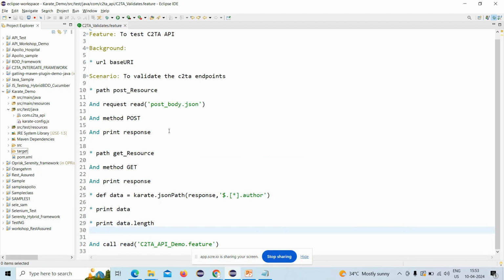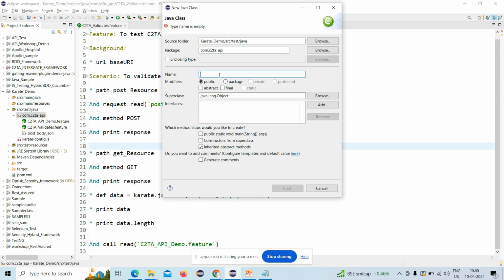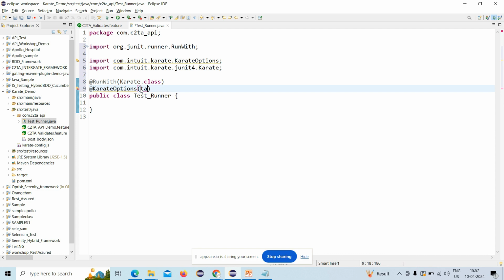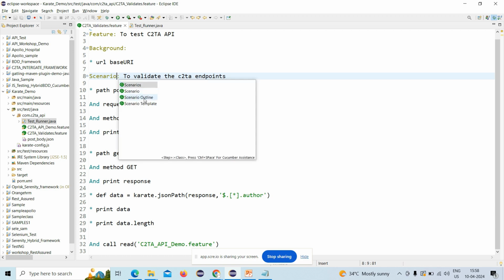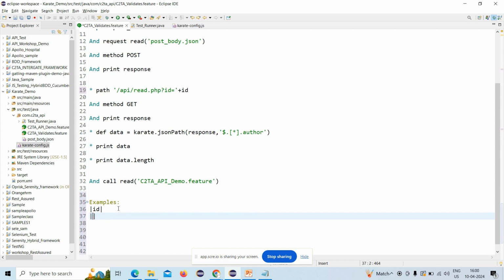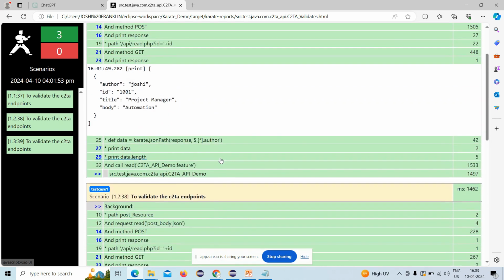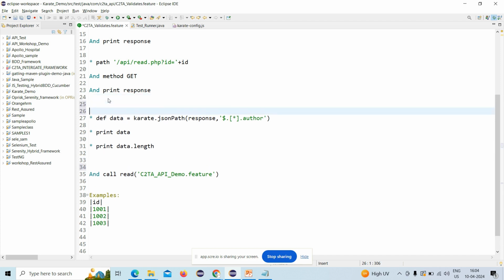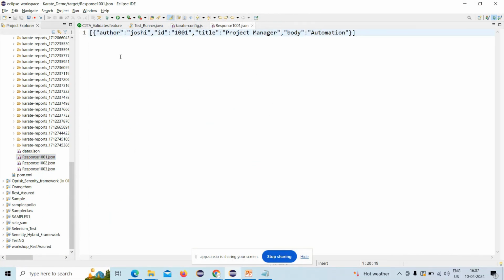Karate Framework using API| Part-3| To Write Response in a File| JS Testing Academy| API Automation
Karate is an open-source testing framework for web service API automation. It simplifies the process of testing web services by providing a unified framework for writing tests, mocking, and performance testing. Karate is built on top of Cucumber-JVM and uses the Gherkin syntax for writing test scenarios, making it easy to read and understand for both technical and non-technical users.
Dependencies Used:
C2TA ENDPOINTS for your reference

CHANNEL: @jstestingacademy